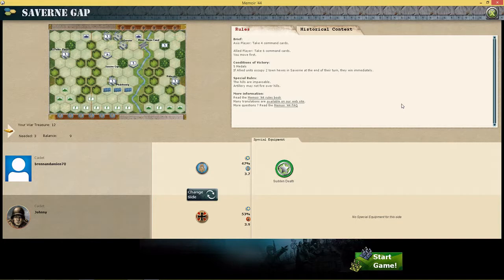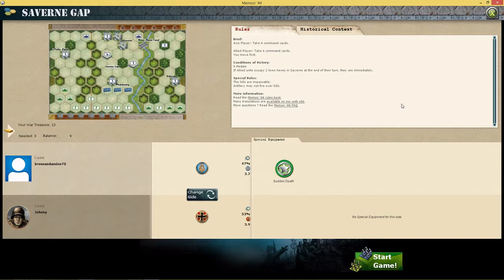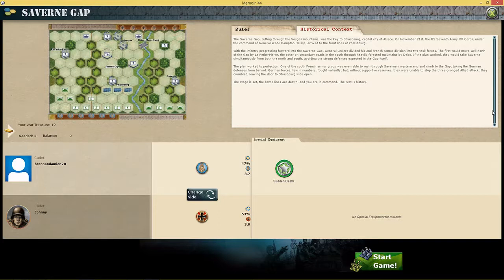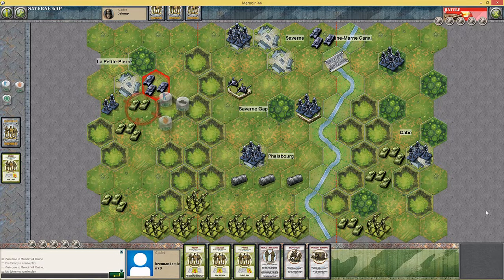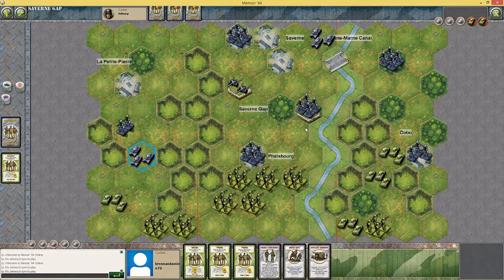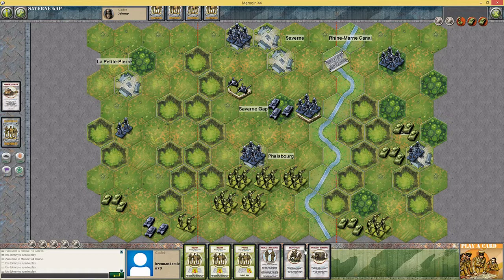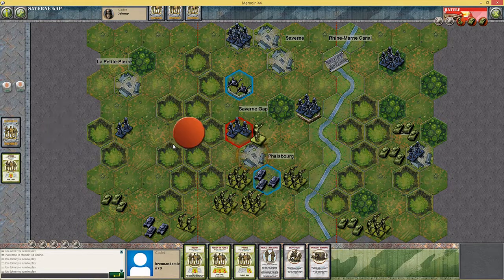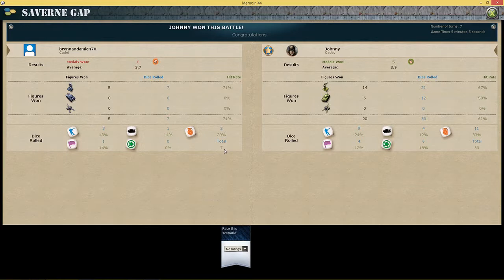Damien Plays: Memoir '44 Online (2011) Mission 14: Saverne Gap (Allies) Higher Quality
Hello everybody! This is mission 14 of my play through of Memoir and this mission...was...interesting to say to least. It's also the final mission of the Western Front, so the next video we will be starting on the Eastern Front.

P.S This video is of higher quality than the previous videos.